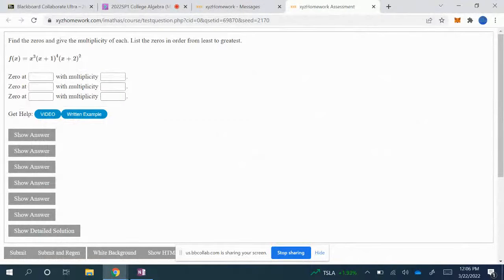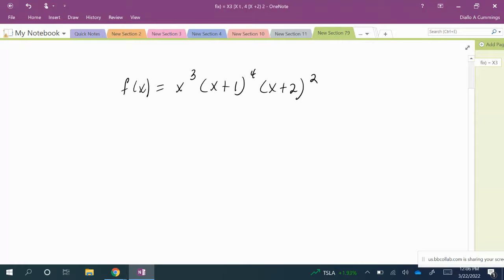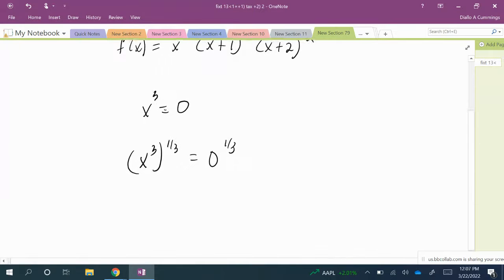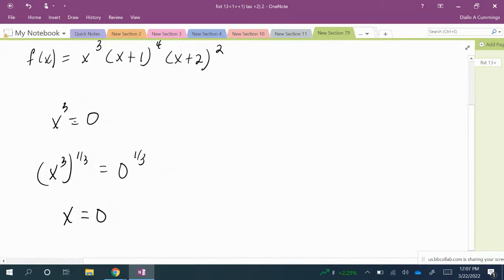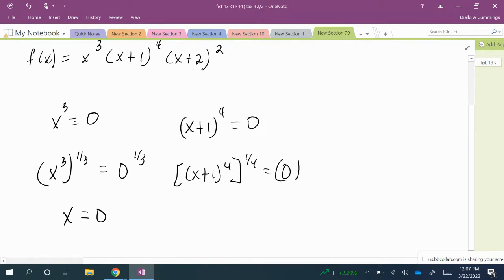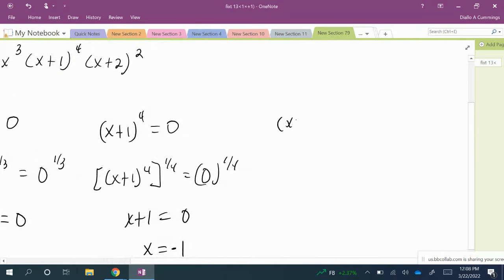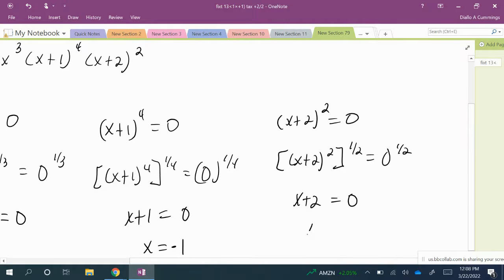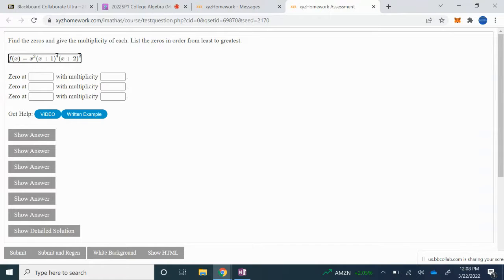Multiplicity of Zeros